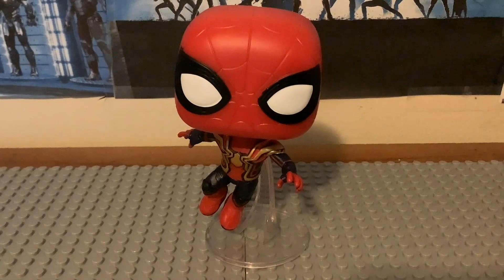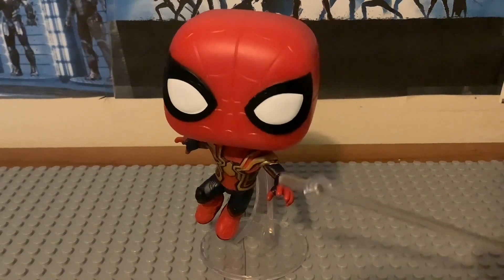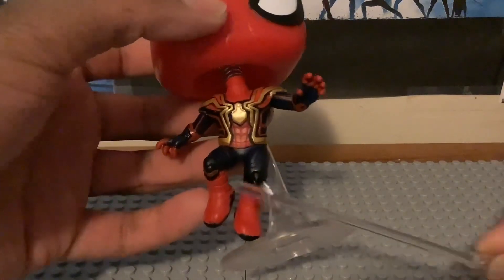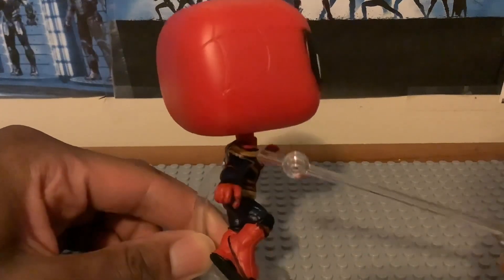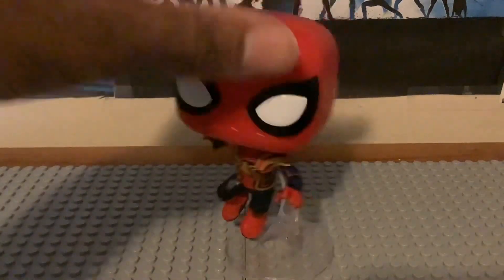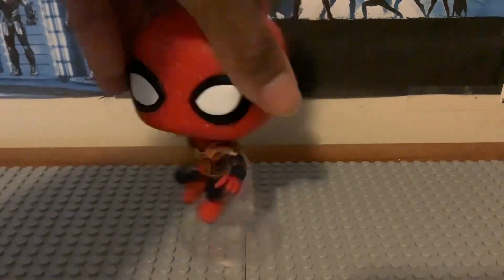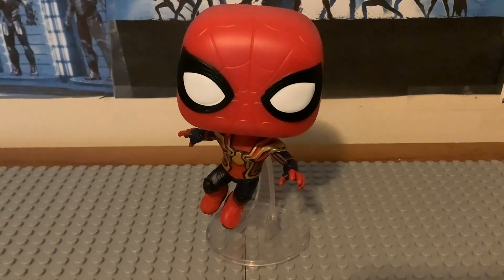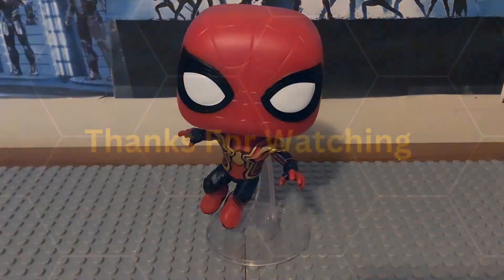Spider-Man No Way Home Funko Pop Spider-Man Integrated Suit Bubble Head Review